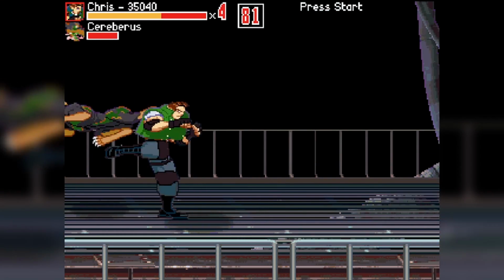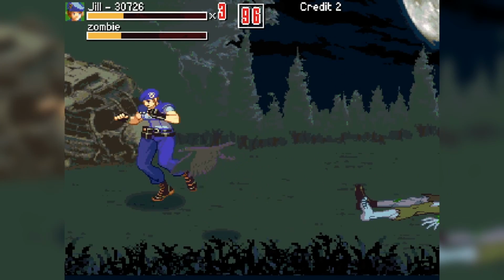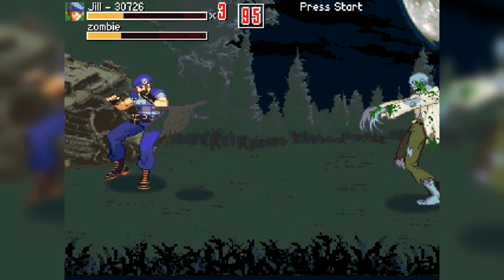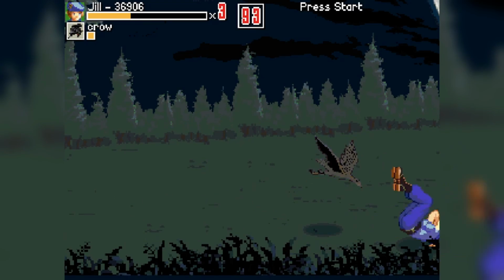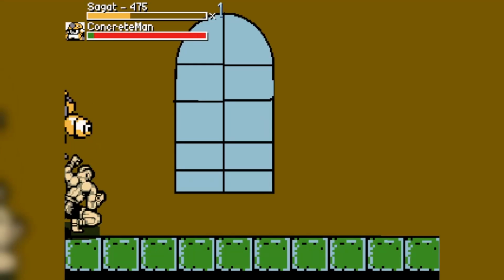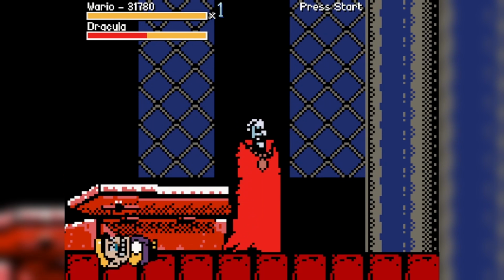Download OpenBOR Games That Will Shock and Gross You Out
The OpenBOR or Open BOR, known as the game engine Open Beats or Rage, community never ceases to amaze me with its creativity and dedication to the source material. In this episode of the Big Retro Show, I talk about some OpenBOR games that will shock you at how great they are, and will also gross you out. The great thing about OpenBOR is that there are tons of these games, which were meant to be played for free.

Due to YouTube policies I will not be providing links.

If you would like to purchase a Big Retro Show T-shirt, visit my storefront on Tee Public